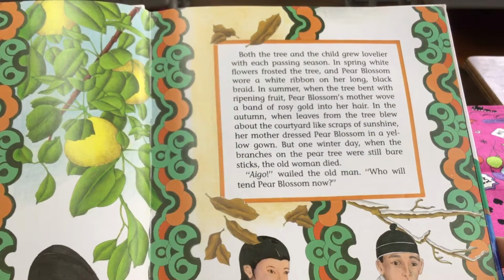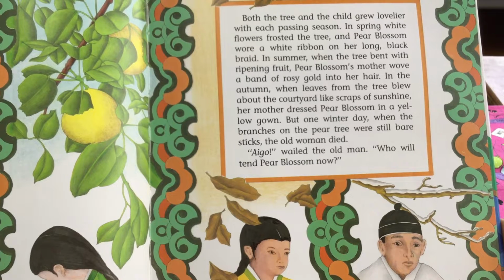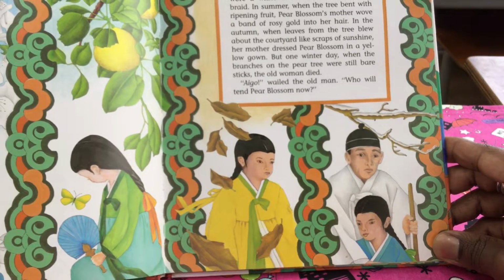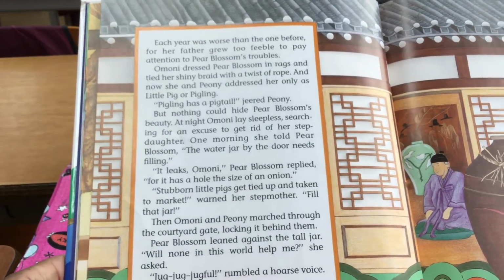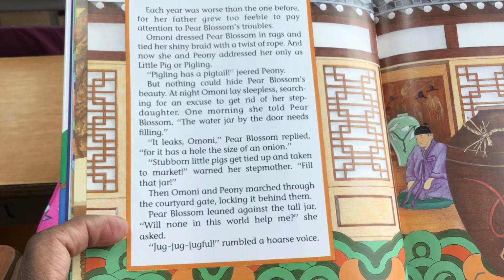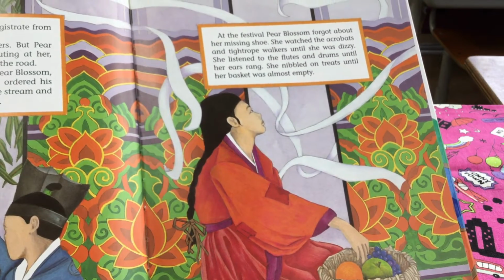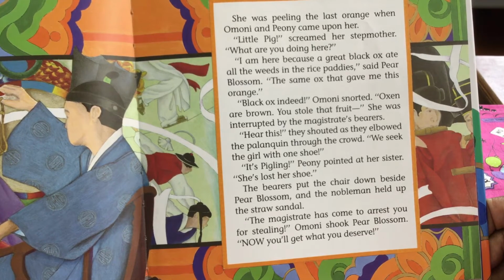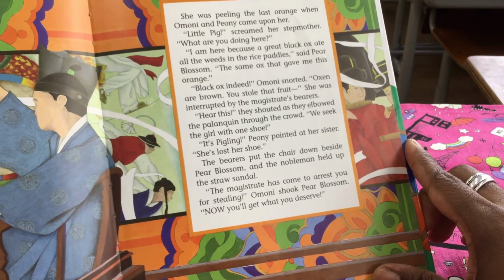Grade 5 Language Arts-The Korean Cinderella (January 25, 2022)